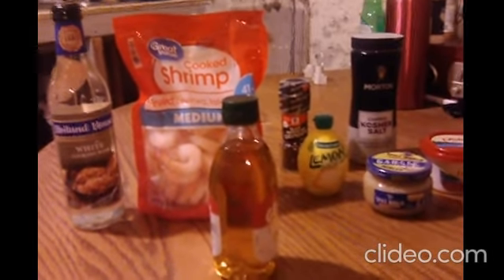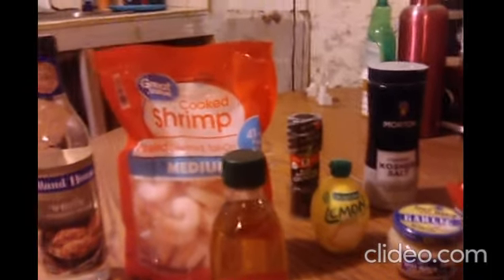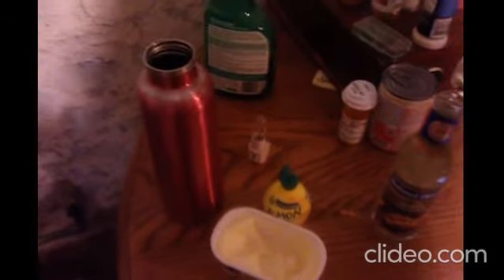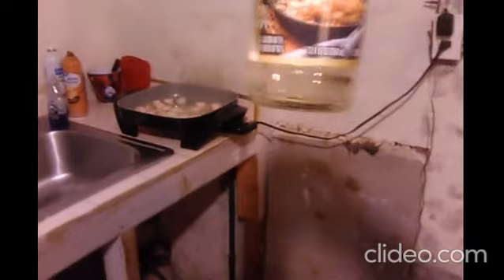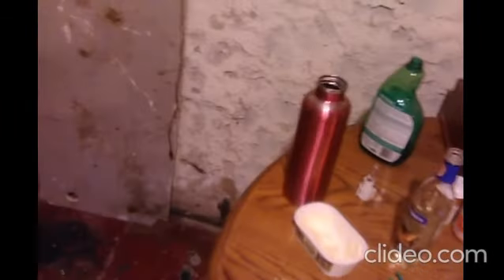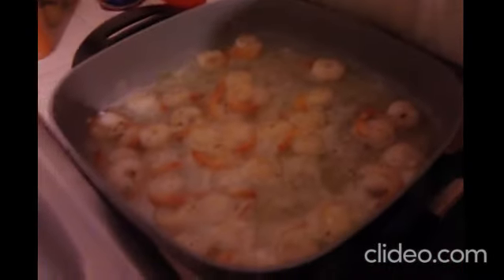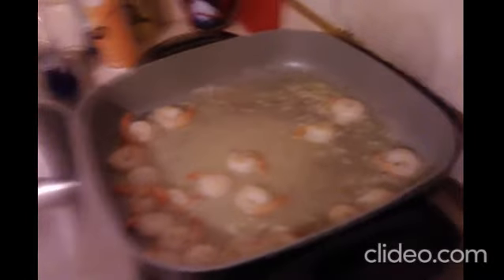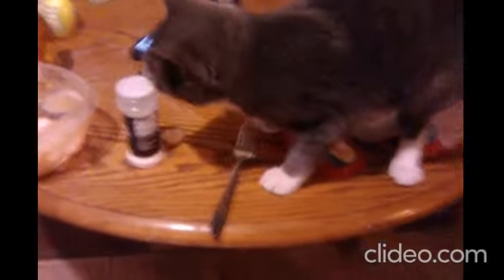Making Garlic Butter Shrimp Scampi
After I added salt, pepper and lemon juice ("to taste") at the end it came out really good.